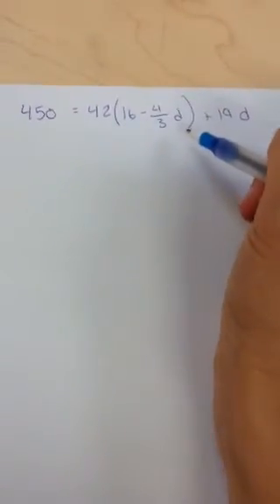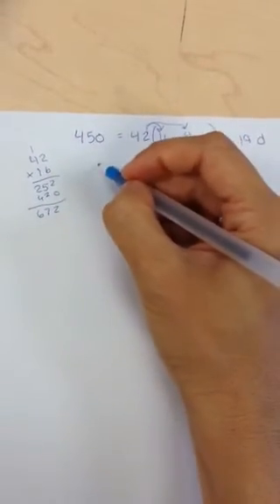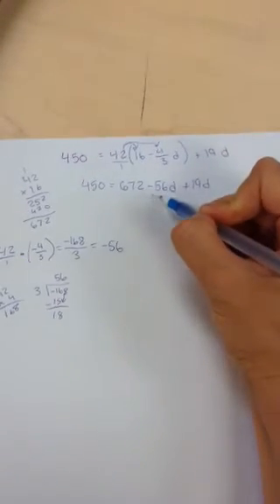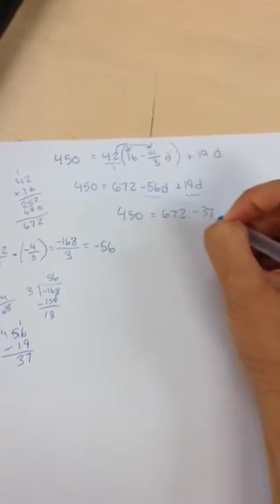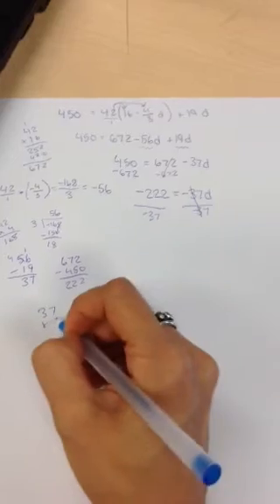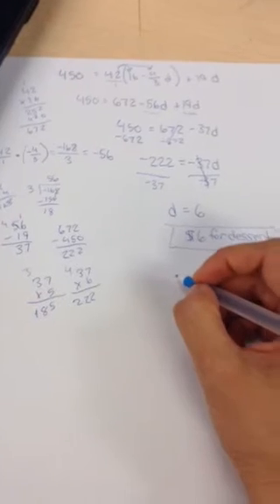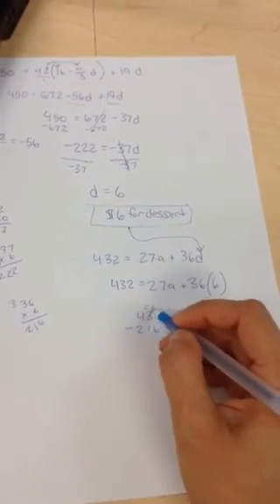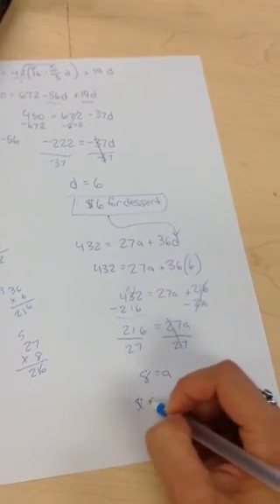Q10 part 2 unit1 retake